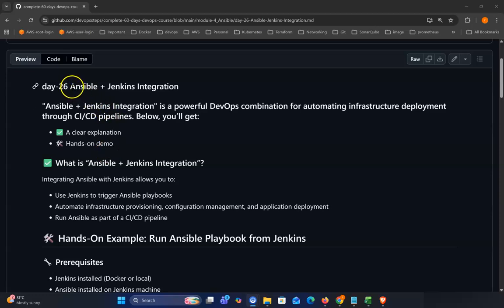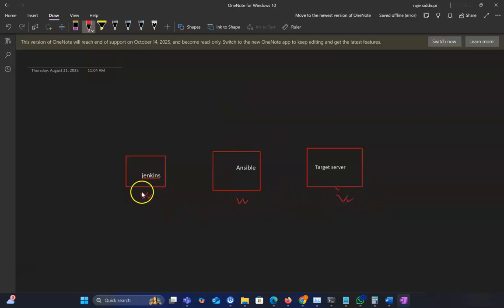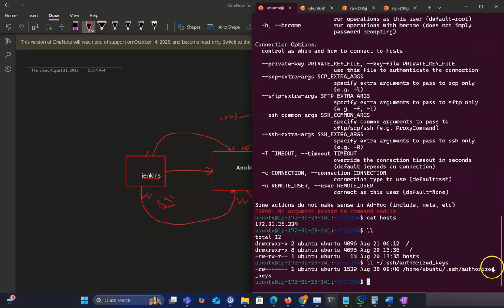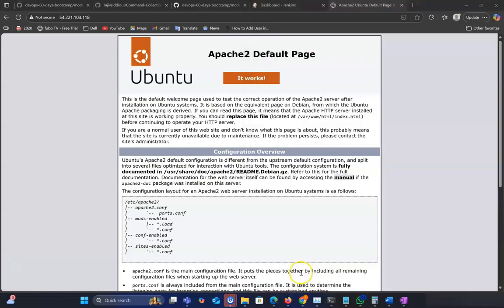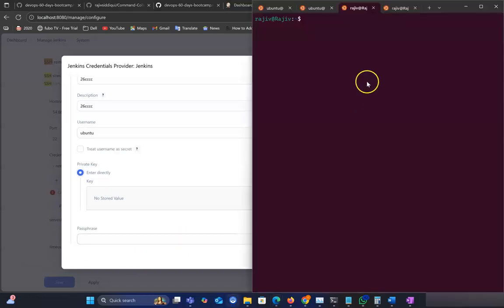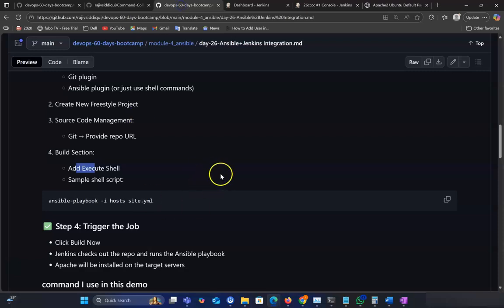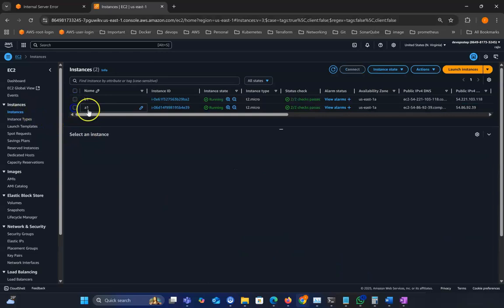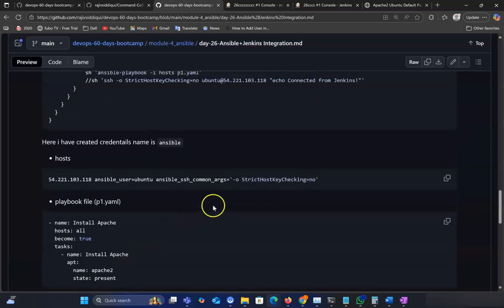Ansible + Jenkins Integration | CI/CD Pipeline with Ansible Playbook | Full DevOps Course | Day 26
Automate your infrastructure with Ansible and Jenkins! In this DevOps hands-on tutorial, learn how to integrate Ansible into Jenkins CI/CD pipelines to deploy configurations and manage servers automatically.

✅ What You’ll Learn:
• How to set up Jenkins with Ansible
• Running Ansible playbooks from Jenkins jobs
• Using Git + Jenkins + Ansible for automation
• Jenkins Pipeline with Ansible demo
• Real-world Apache installation example

🛠️ Tools Used:
- Jenkins (Docker or Local)
- Ansible
- GitHub
- Linux server (as target)

Perfect for DevOps engineers, sysadmins, cloud professionals, and students preparing for interviews in 2025!